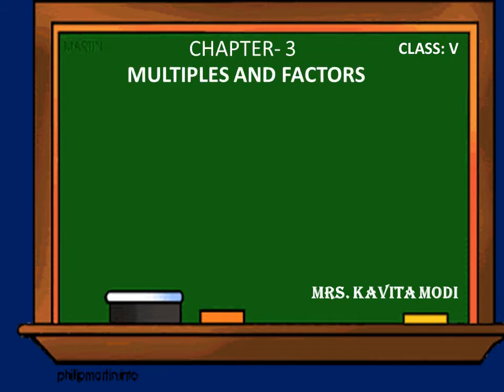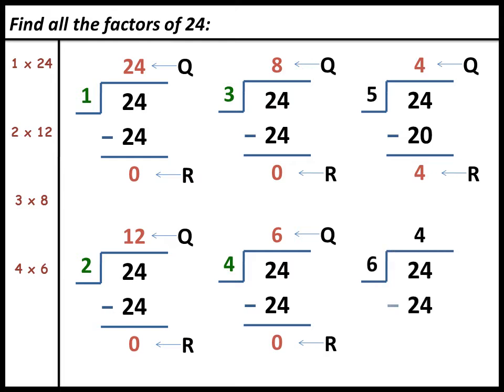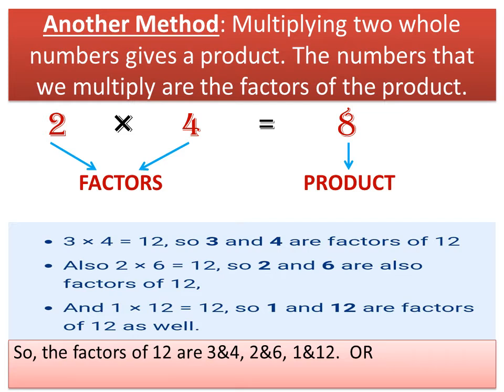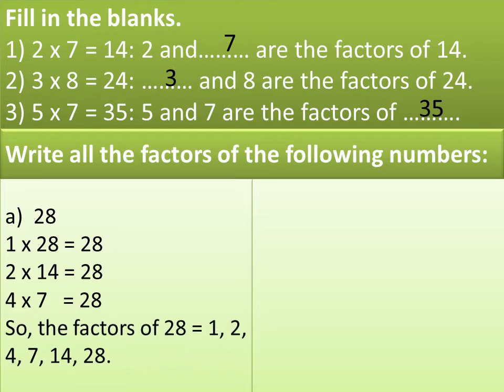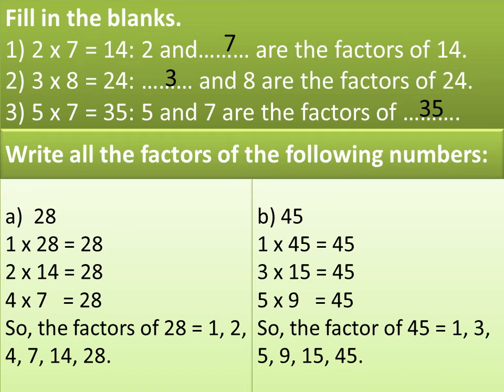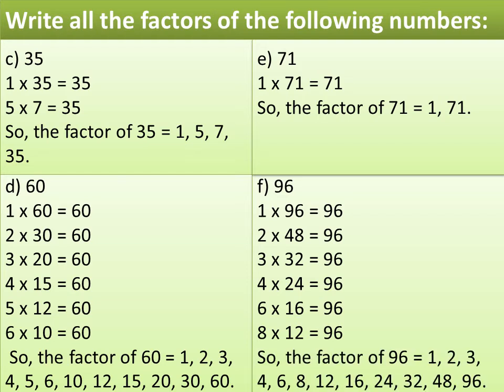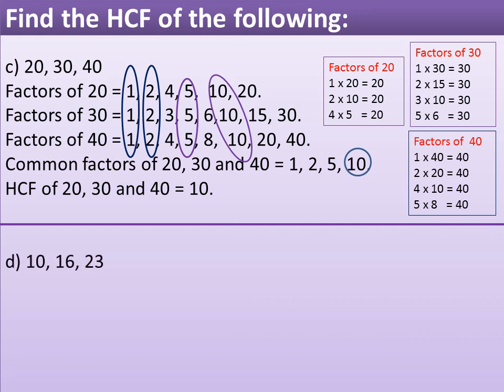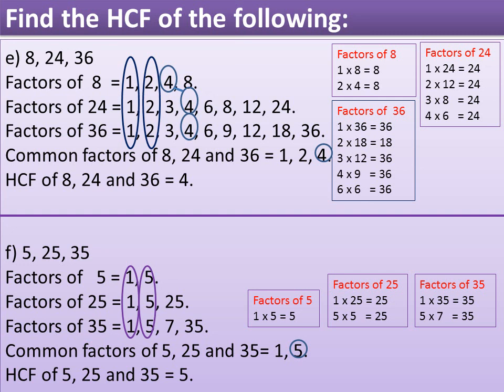Ls-3, Factors and HCF(Highest Common Factor) by Mrs. Kavita Modi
Standard: V
Subject: Mathematics
Chapter: 3, Multiples and Factors
Topic: Factors and HCF(Highest Common Factor)
Teacher: Mrs. Kavita Modi